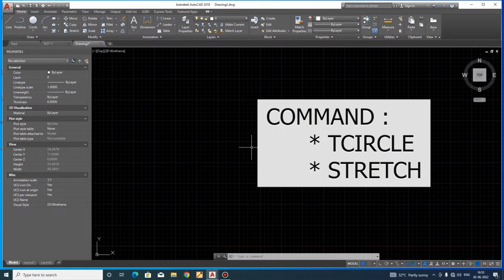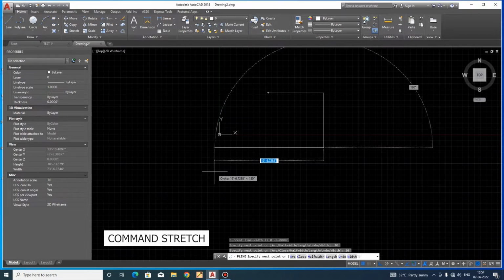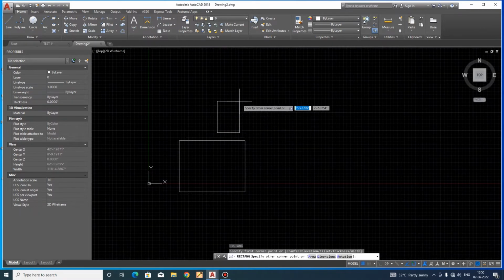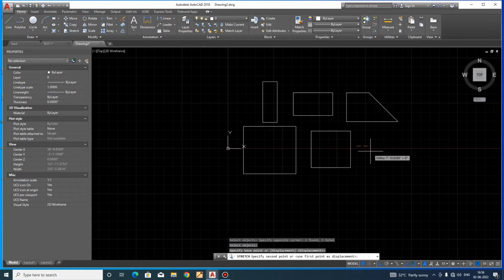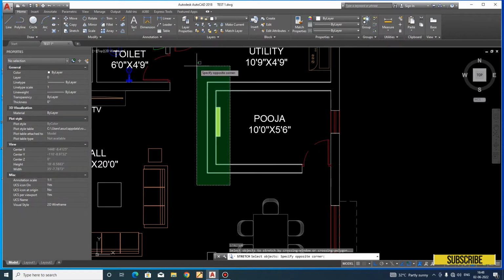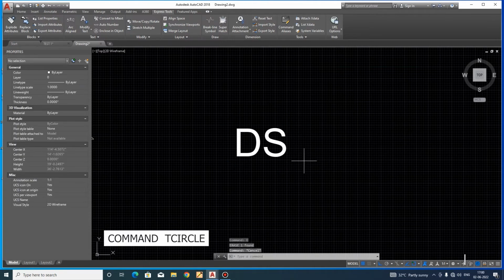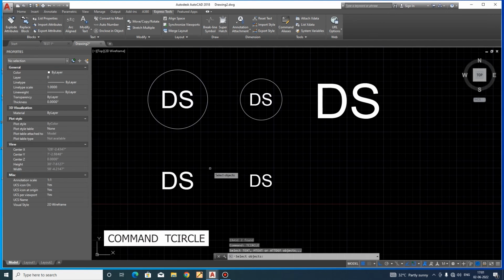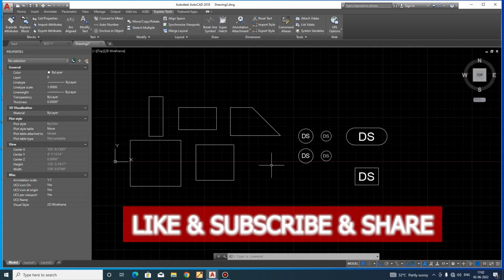Autocad commands @ Enclose and tcircle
Hi Viewer's
This is Education channel.
Here am sharing my Architectural modeling and how visualize the details about Plan and Exterior and Interior design